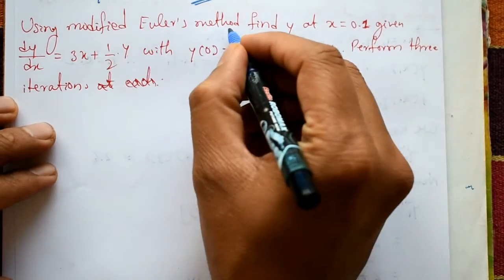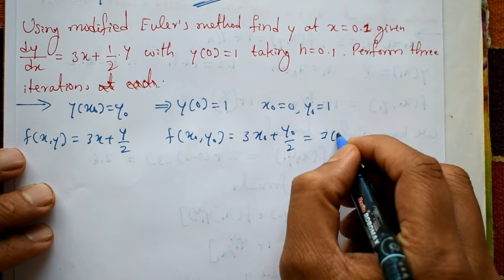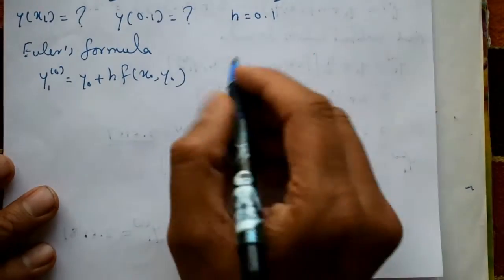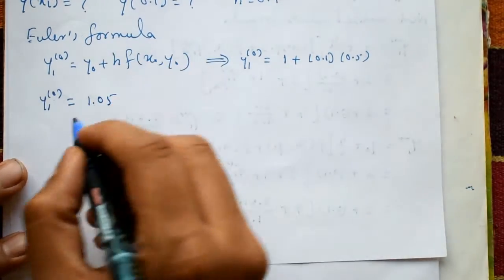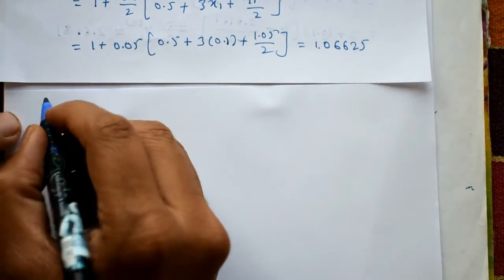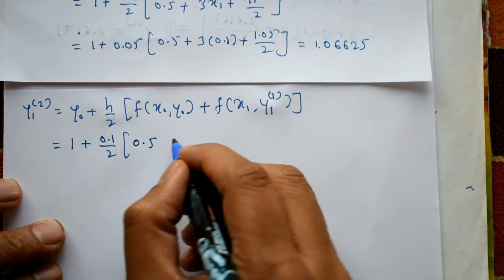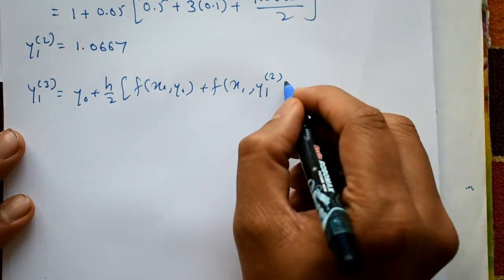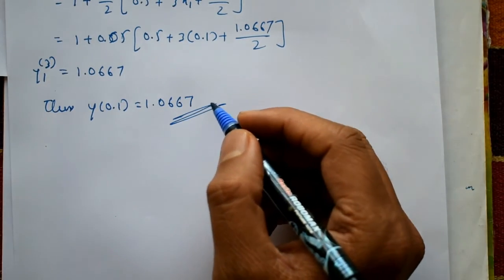Using modified Euler's method find y at x=0.1 given y'= 3x + y/2 good example-4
In this video explaining modified Euler' s method. this is numerical method and iterative method. using initial values  and get approximate solution. This is very simple and easy method.
In biology and ecology the Modified Euler's method can be used to model the population dynamics of different species. By using the method to solve a system of differential equations that describe the interactions between different populations, researchers can gain insights into how these populations may evolve over time.